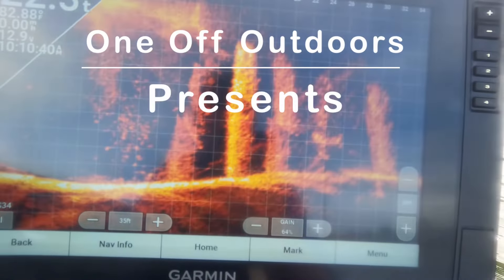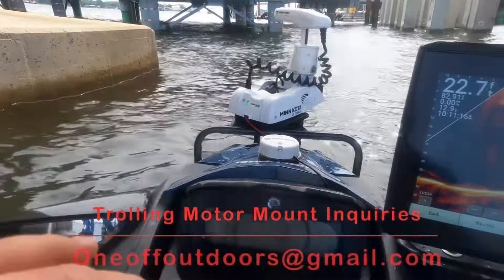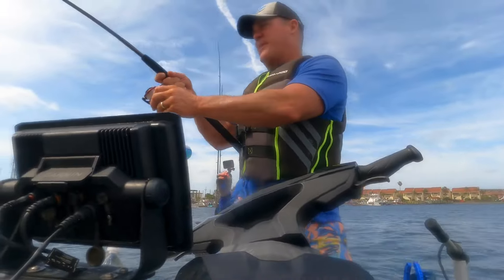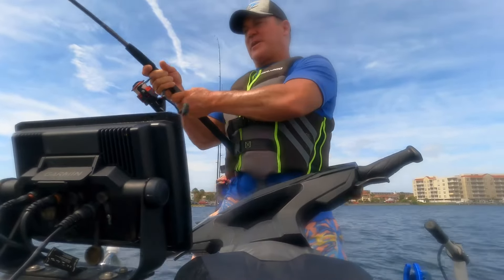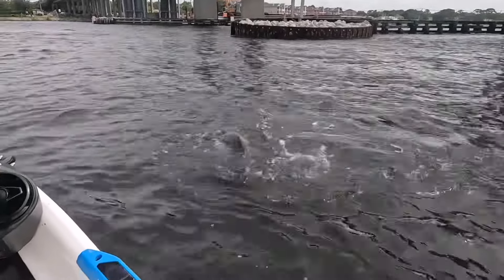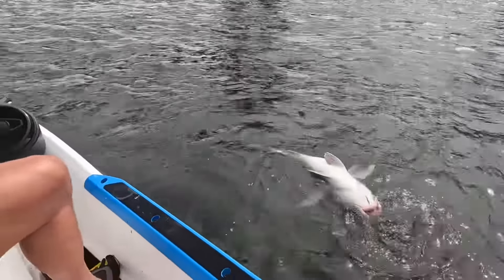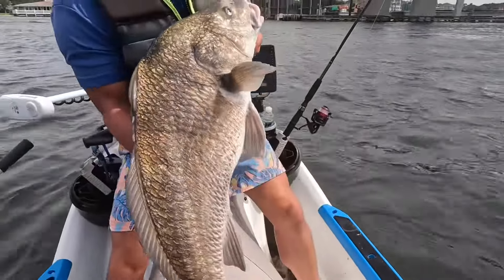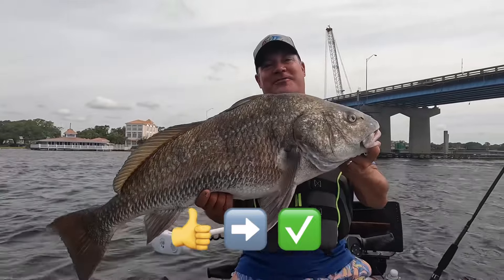Big Ugly Fishing(Full Video)